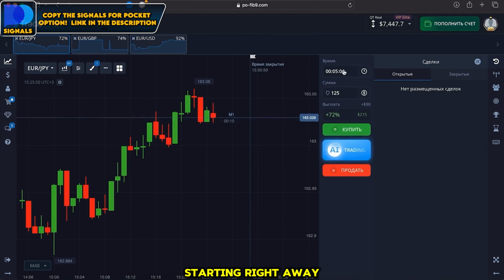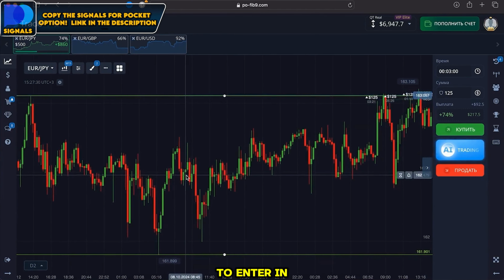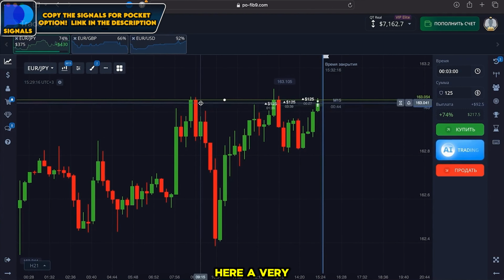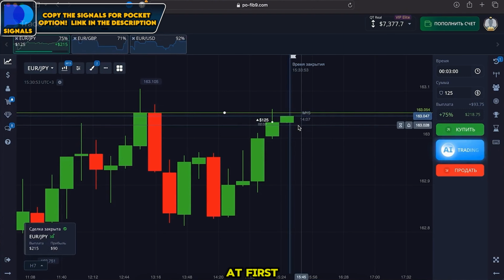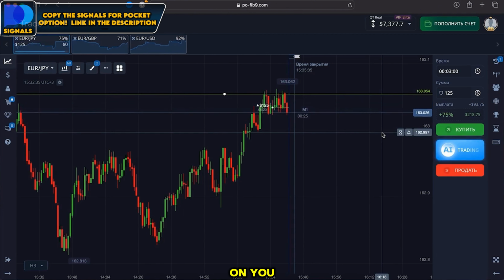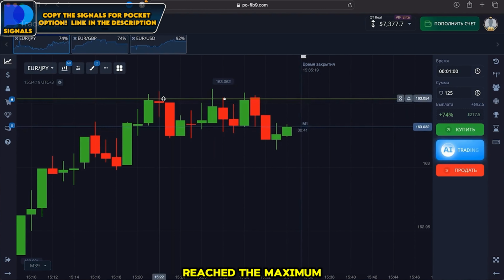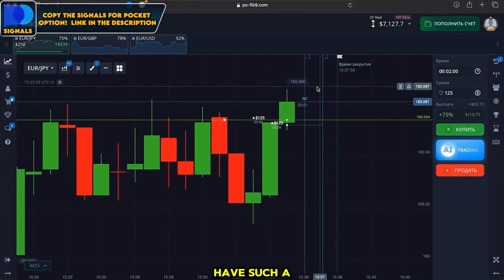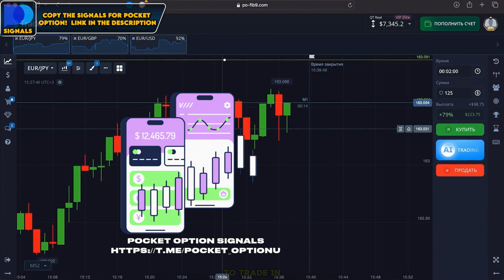THE MOST PROFITABLE STRATEGY FOR BINARY OPTIONS ON POСKET OPTION BROKER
THE MOST PROFITABLE STRATEGY FOR BINARY OPTIONS ON POKET OPTIONS BROKER

1 minute pocket option strategy

pocket option
pocket option strategy
trading robot
quotex
forex trading
binary options
binaryoptionsstrategy
pocketoptionstrategy
tradingindicators